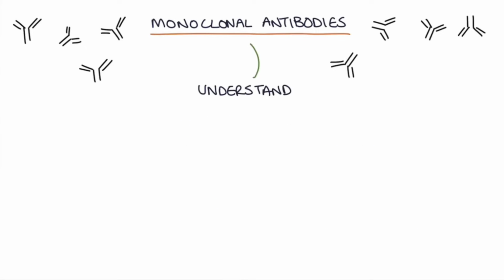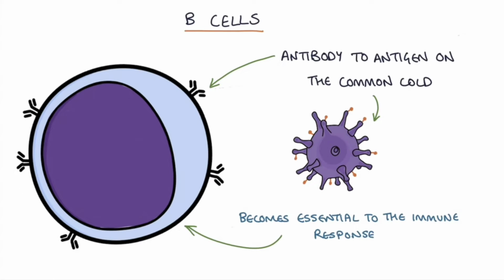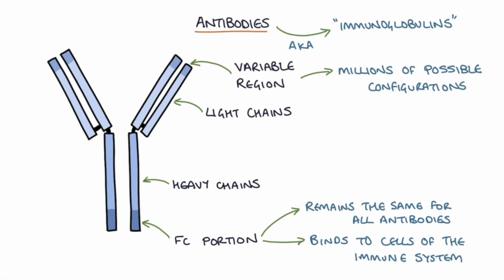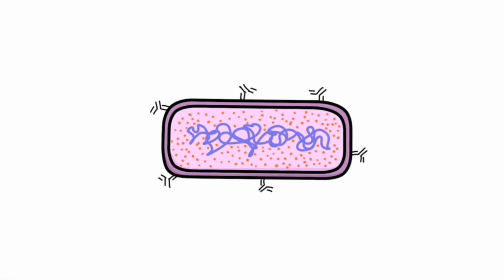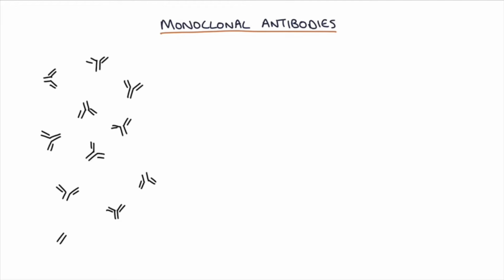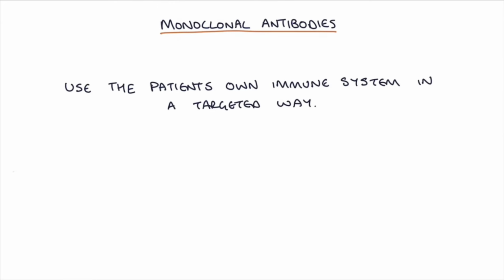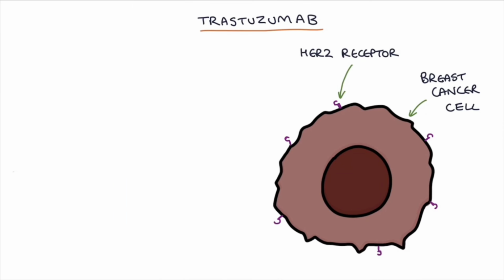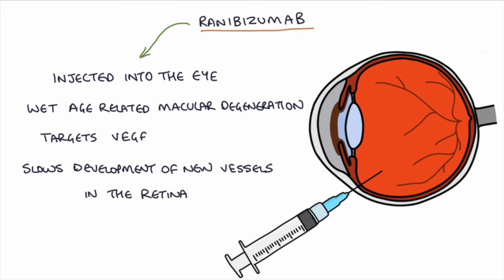How do Monoclonal antibodies works? | Rituximab | Infliximab | Adalimubab and Others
Monoclonal antibodies are clones of just one antibody, and they bind to one antigen only. Polyclonal antibodies come from several different types of immune cells and will bind to more than one antigen.

How are monoclonal antibodies used?

Monoclonal antibodies are used for diagnosis, disease treatment and research. They’re used:

As probes to identify materials in laboratories or for use in home-testing kits like those for pregnancy or ovulation.

To type tissue and blood for use in transplants.

For diagnosis.

For disease treatment.

What types of diseases do monoclonal antibodies treat?

Monoclonal antibodies have been used to treat the following conditions:

Cancer.

Organ transplant rejection.

Inflammatory and autoimmune disorders, including allergies.

Infections, including COVID-19.

Osteoporosis.

Eye conditions.

Migraines.

High cholesterol.

Nervous system disorders.

Is treatment with monoclonal antibodies common?

Monoclonal antibody therapy is becoming more common, as therapy continues to rise.

How are monoclonal antibodies used during a procedure?

In most cases, monoclonal antibodies are given mostly as intravenous (IV) solution injected right into your vein (sometimes referred to as an infusion). They’re often given in an infusion center where there are several people getting treatment at one time.

If you’re getting a treatment for the first time, you’ll probably need to bring someone with you to learn about the procedure and what to expect. During your first treatment, healthcare providers will be looking for any type of serious allergic reaction.

In a few cases, your healthcare provider might also prescribe a monoclonal antibody that’s given subcutaneously (injected under the skin). You’ll be taught how to give yourself a shot, often in your abdomen or upper thigh.

Monoclonal antibodies can be:

Given as therapy by themselves. These are known as naked monoclonal antibodies.

Made into radioactive particles and given as therapy along with another drug. These are known as conjugated, tagged, loaded or labeled monoclonal antibodies.

Modified to attach to and so, then attack two specific antigens at the same time. These are known as bispecific monoclonal antibodies.

What are the advantages of using monoclonal antibodies?

One key advantage of using monoclonal antibodies is they’ve been used to make drugs that have been more successful at treating certain diseases, such as some cancers.

Another advantage of using monoclonal antibodies as a treatment is that they’re more precise than other treatments. This improves the effectiveness and can reduce some side effects.

Monoclonal antibody quality is standard for all production batches, which is important for use as therapy, as well as for diagnostics.

It’s now possible to make monoclonal antibodies in large quantities.

What are the risks or complications of using monoclonal antibodies?

Infusion reactions are common, and occur during or shortly after monoclonal antibody treatment. These occur when your body has a strong immune response to the monoclonal antibody treatment. Common signs of infusion reaction are rash, fever, rigors/chills, shortness of breath, sweating, changes in blood pressure and increased heart rate. Slowing down the infusion or decreasing the dose can help limit such reactions.

There’re more serious but less common risks linked to unwanted immune system reactions, such as acute anaphylaxis, cytokine release syndrome (CRS) and serum sickness.

Acute anaphylaxis is a massive allergic reaction that can be life-threatening. Serum sickness happens when your body’s immune system attacks the antiserum, or a blood product containing the proteins that your healthcare team is using to try to help you. CRS is also called cytokine storm and can lead to organ damage.

Some of the risks related to monoclonal antibody therapy are specific to the type of condition being treated. For instance, tumor lysis syndrome is a condition that’s usually caused by cancer treatment that can result in kidney failure.